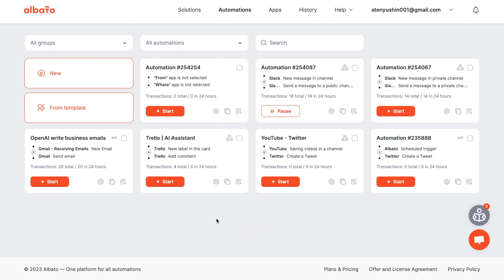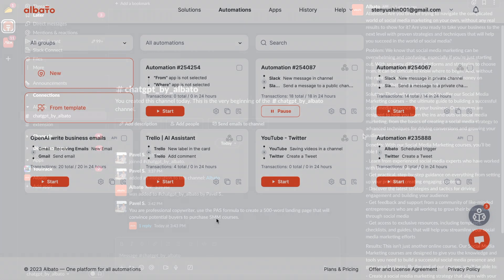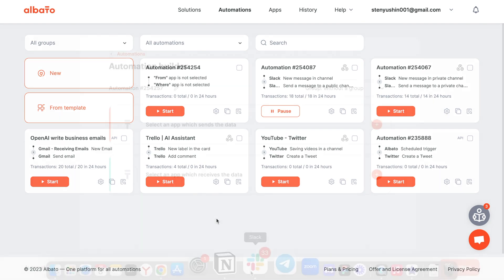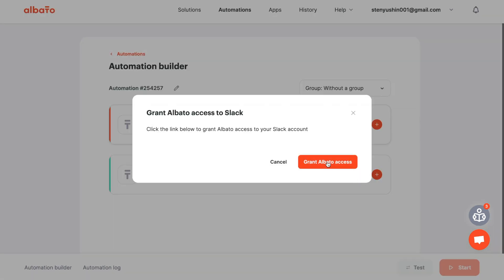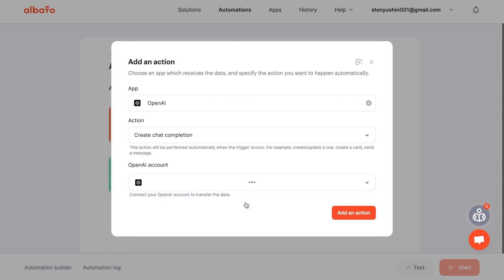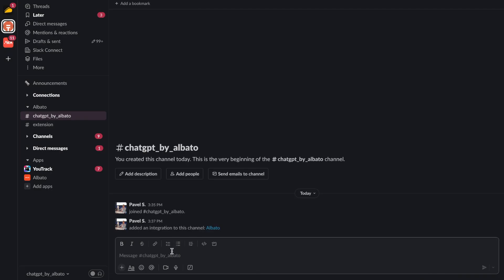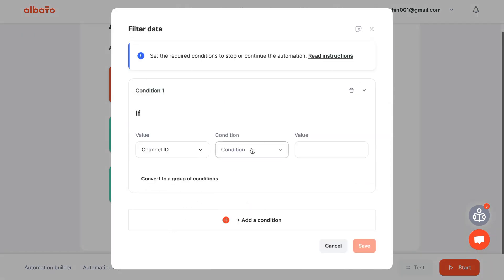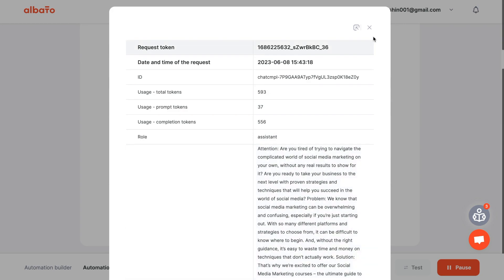Create an Intelligent ChatGPT (OpenAI) Bot in Slack with Albato: No-Code Workflow Automation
In this video, we will show you how to create a ChatGPT bot in Slack using Albato.

We actively use Slack in our team and also set up many automations with other apps. Now, you can send prompts and receive answers without leaving Slack. If you need to ask a question, come up with a title for a blog post, or get help formulating a response to a message, you can do it without leaving the interface.

In this video, we will guide you through the seamless process of creating an intelligent chatbot using ChatGPT and Albato. Discover how to integrate OpenAI with Slack and automate workflows without writing a single line of code.

🔹 00:00 Introduction
🔹 01:26 Creating a New Channel in Slack
🔹 01:42 Setting Up the Trigger: Slack - New Message in Channel
🔹 02:40 Setting Up the Action: OpenAI - Create Chat Completion (ChatGPT)
🔹 03:38 Adding the Albato App to the Channel in Slack
🔹 03:52 Setting Up the Action: Slack - Send a Message to a Public Channel
🔹 04:20 Configuring the Incoming Data Filter
🔹 04:32 Start Automation and Testing
🔹 04:55 How to View Incoming Data in Automations

Albato's no-code automation platform empowers you to streamline your team collaboration and productivity. With ChatGPT's natural language processing and generative AI capabilities, create custom chatbots that understand context and learn from interactions.

Join the thriving Albato community for the latest updates on automation and integration: